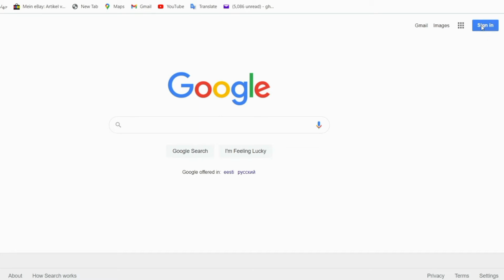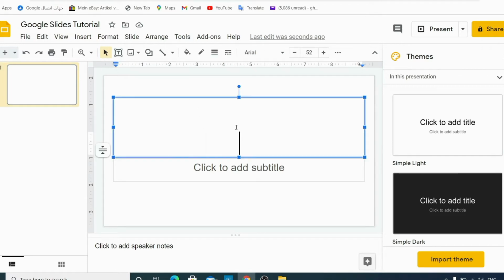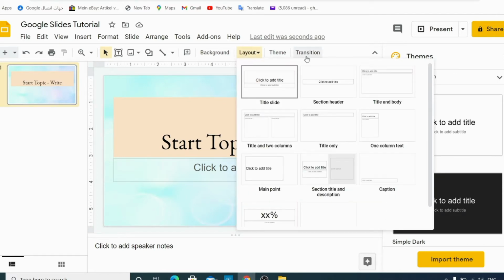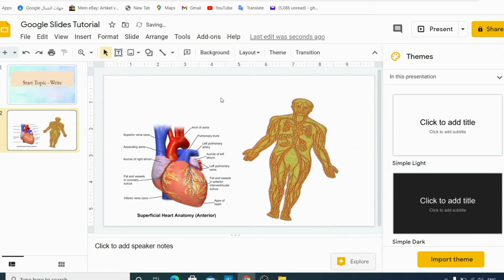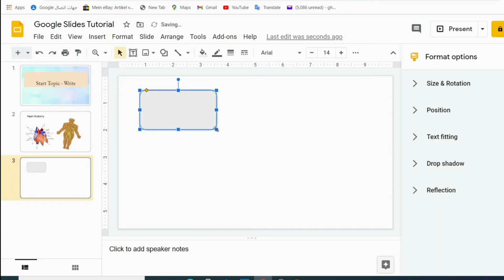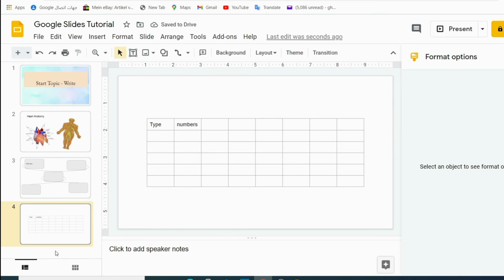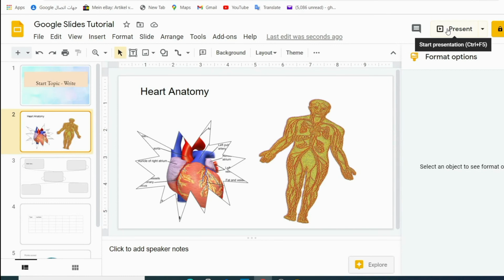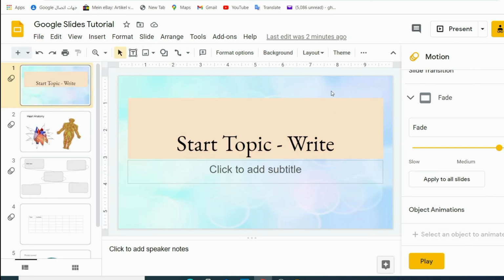Complete Beginner's Guide to Google Slides for Teaching - 2021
In this video i am showing how to create presentations in google slides.
It is totally free and and has all professional features. It is easy to use and a lot of cool templates makes it the best choice for teachers and students as well.